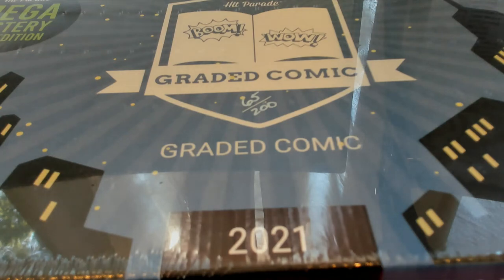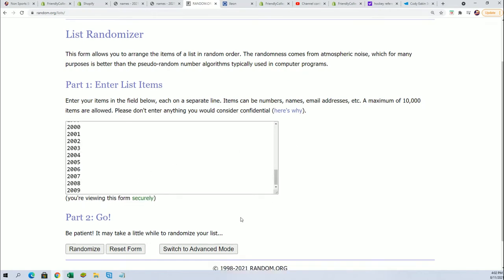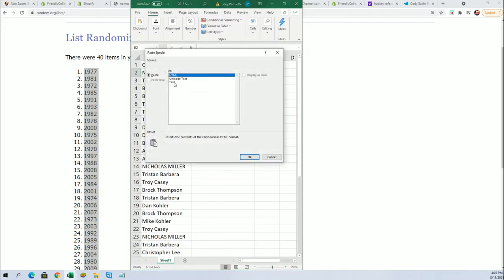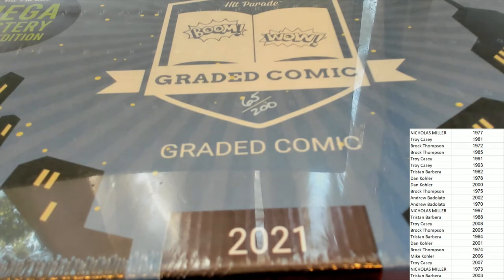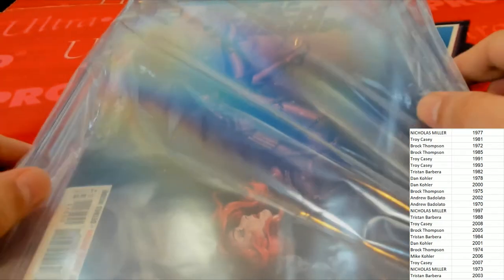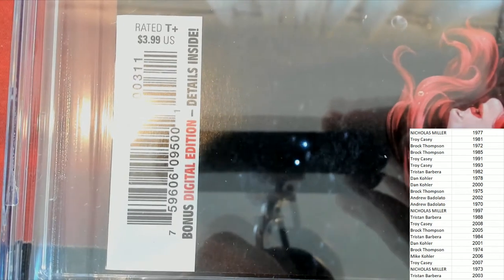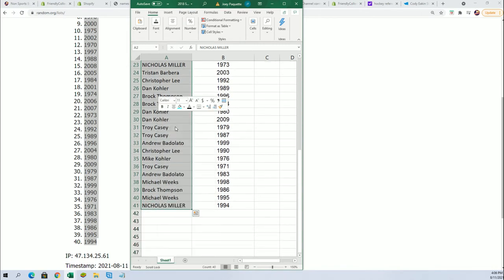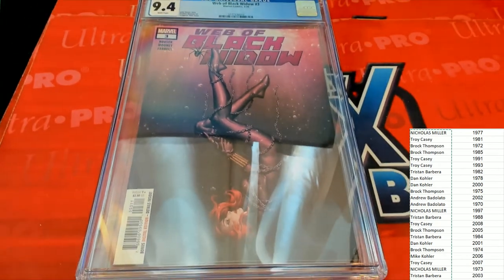2021 Hit Parade MEGA Mystery Graded Comic Edition Series 4 ID 21HPMYSTERYCOM101